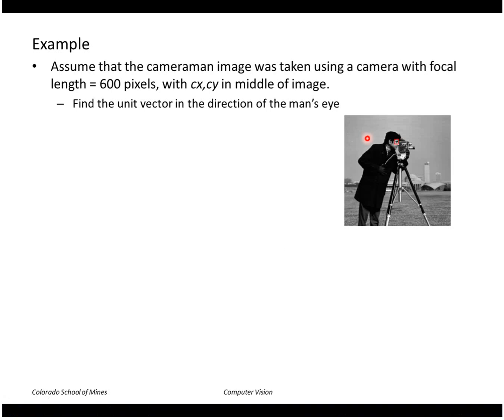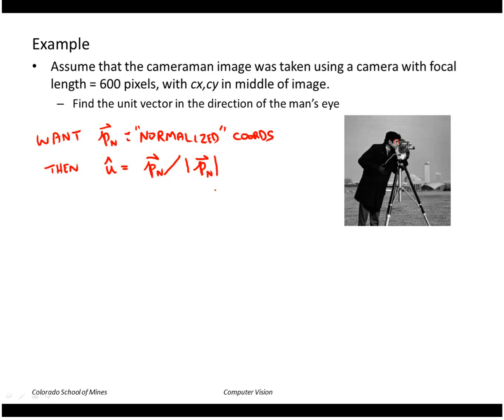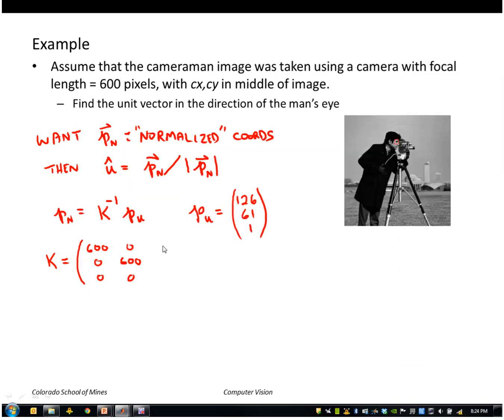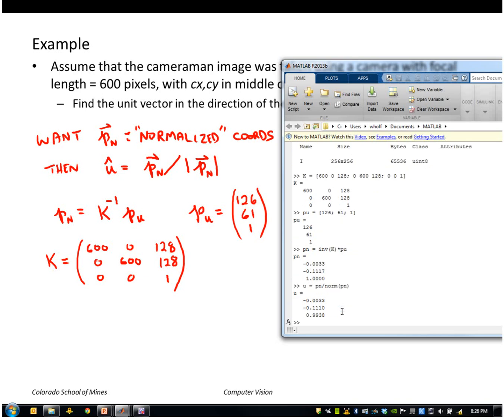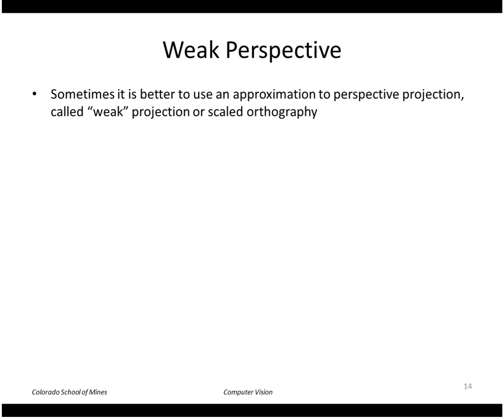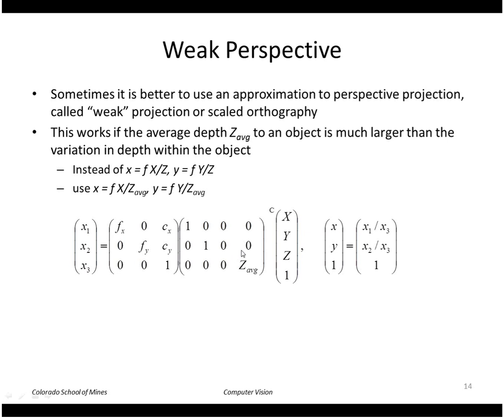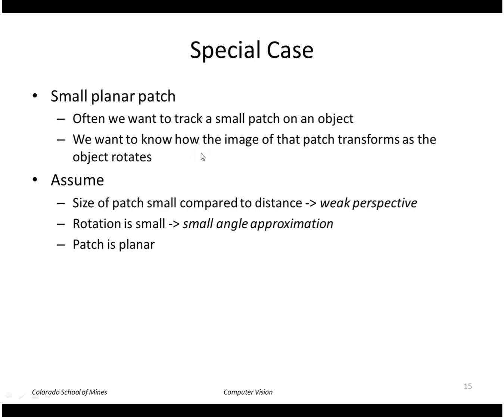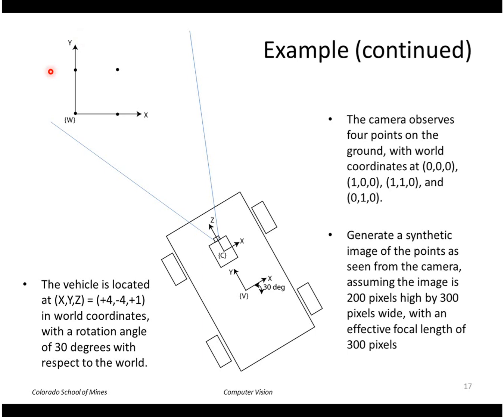CSCI 512 - Lecture 05-3 3D to 2D Transforms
CSCI 512 / EENG 512 Computer Vision